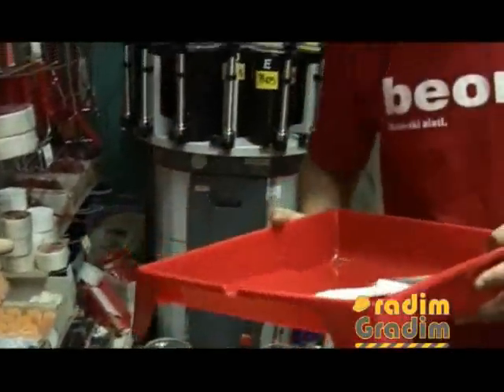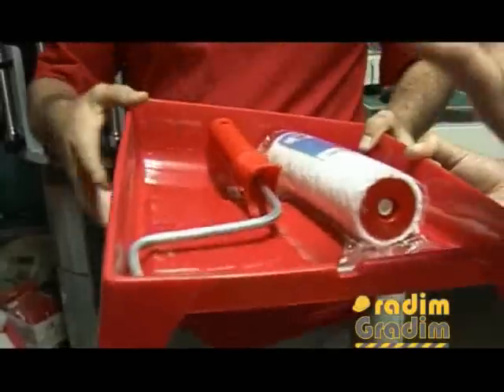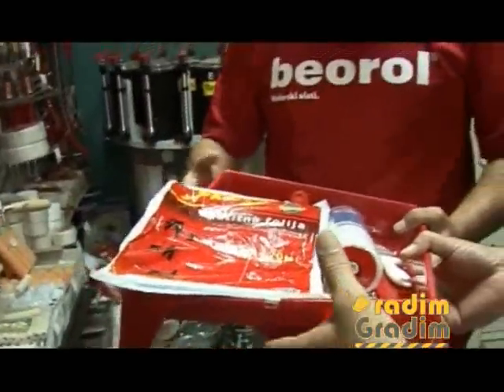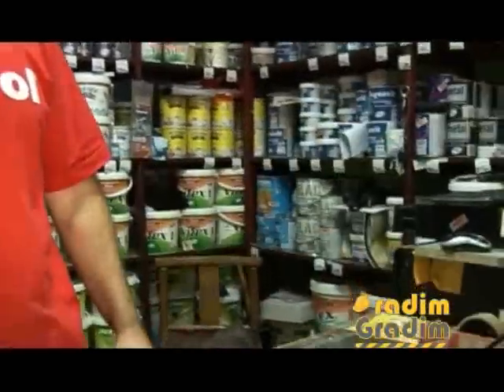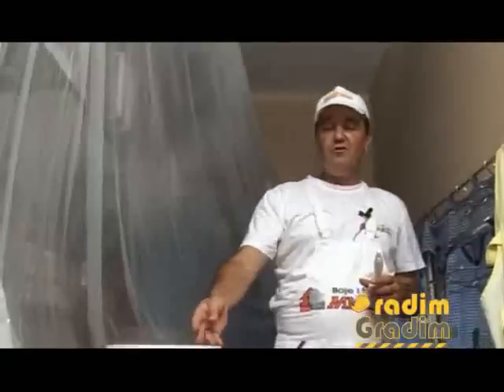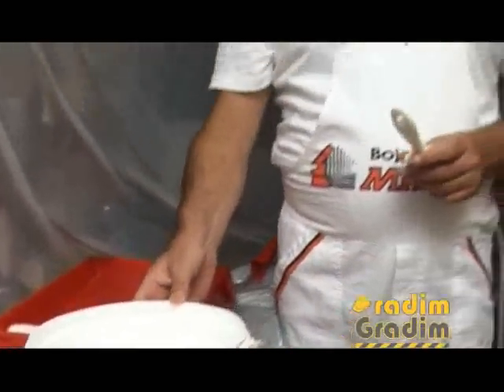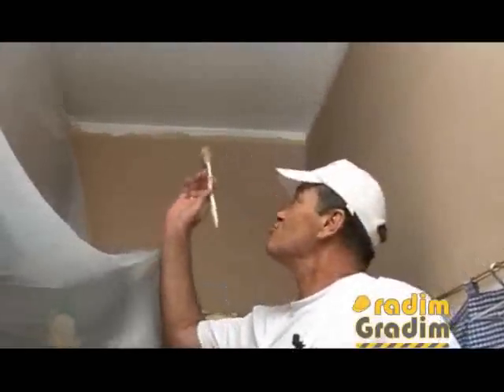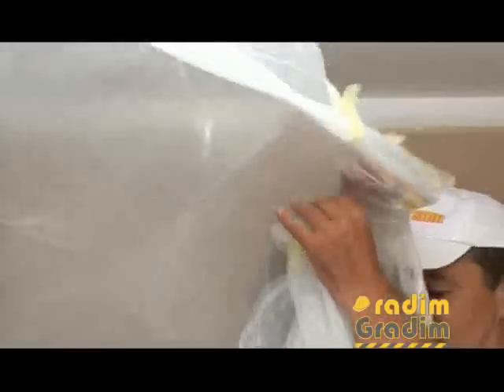Beorol - Purchasing materials and painting 3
Tips and instructions from professional masters and molars. How to arrange your own room.
Professional painters tutorial - Do it yourself